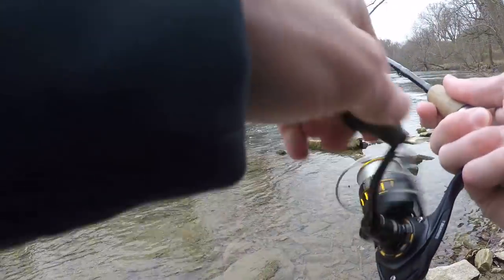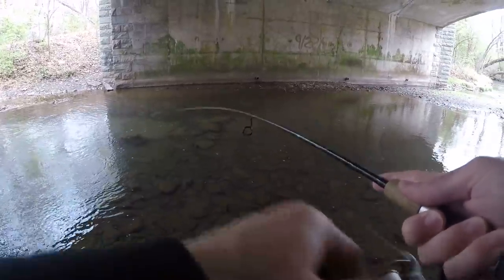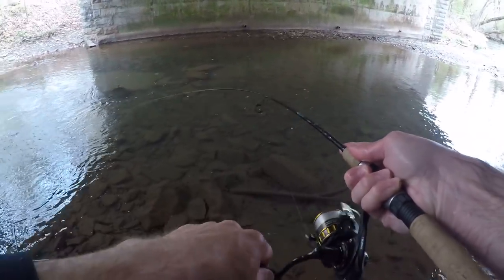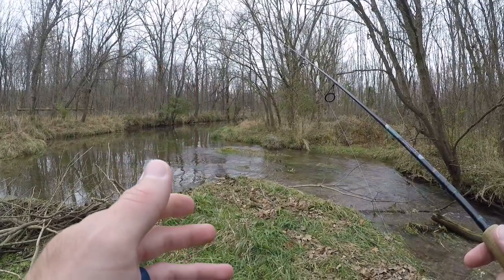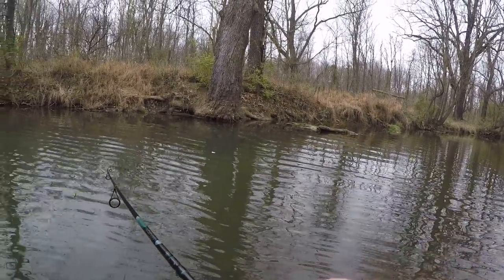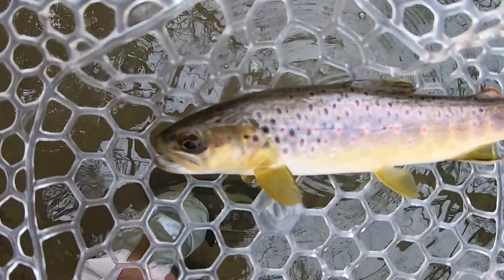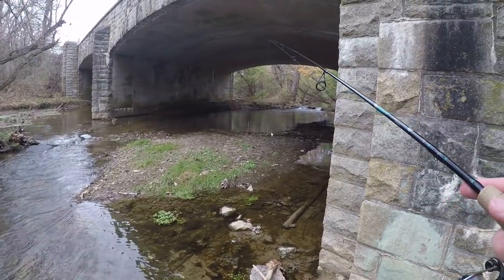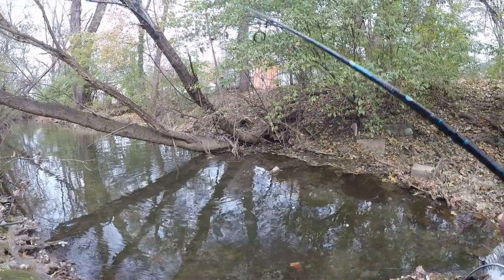TROUT Fishing in Creeks for Rainbow & Brown Trout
I went trout fishing in 2 different creeks for rainbow trout and brown trout. It was a grind but I was able to catch a couple decent trout. Fishing conditions were not the best. The water was low and clear. Fishing small creeks when the water is low and clear can be tough. The fish are extra alert for predators and they can see very well when the water is clear. I had to fish slow and carefully. I used spinners the entire day of fishing. Trout fishing creeks can be very productive this time of year. Water temps are low and the trout are feeding up.

-Fishing Rod
-Fishing Reel
-Fishing Line